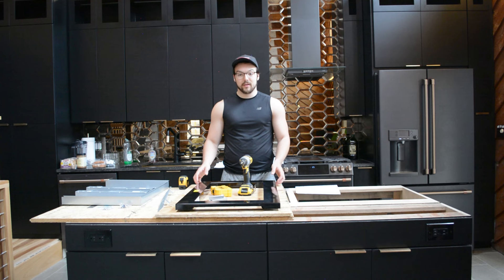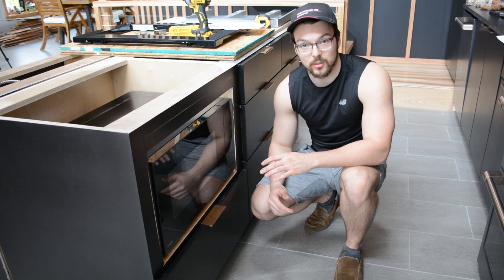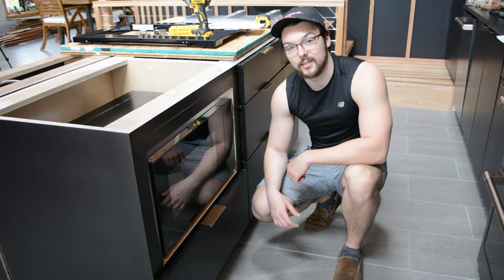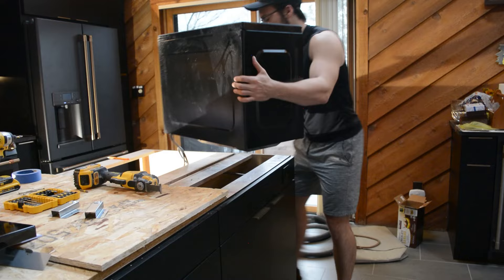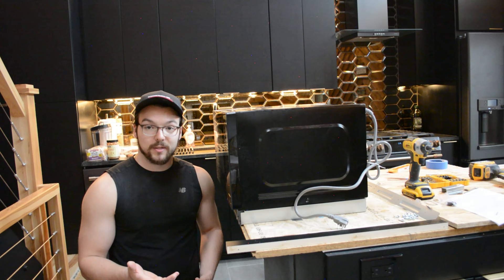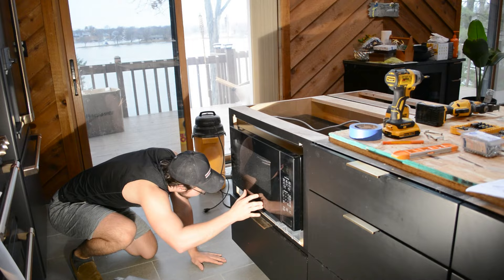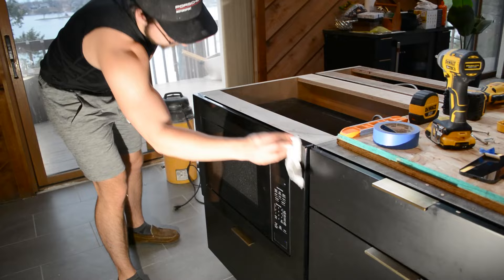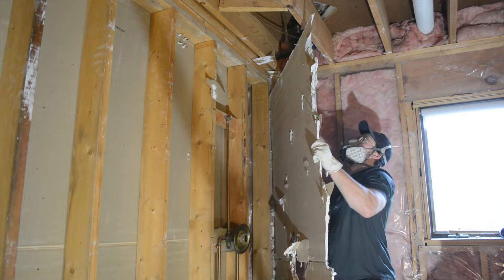How to Install Built In Microwave with Trim Kit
Microwave + Trim Kit #1
Microwave + Trim Kit #2

This week, we install a built in microwave. This is a great option for when you have a hood over your range or stove. This way you do not need to have a countertop microwave. The built in microwave also looks very high end and sleek in the kitchen. Make sure to also buy the associated trim kit for your microwave to finish off the installation.